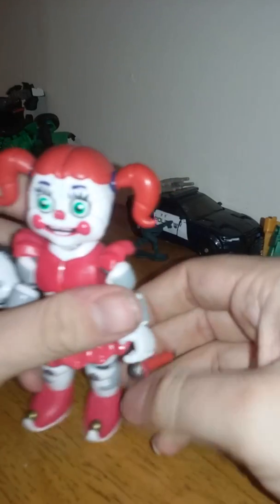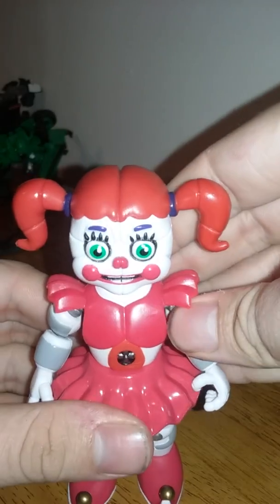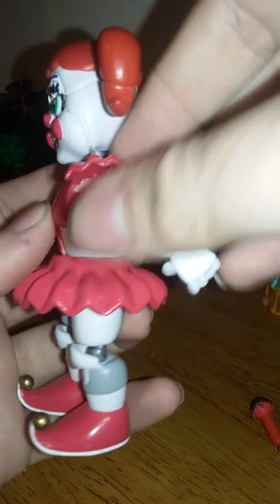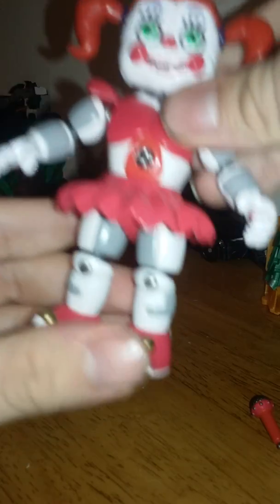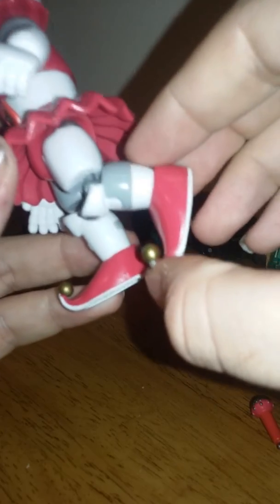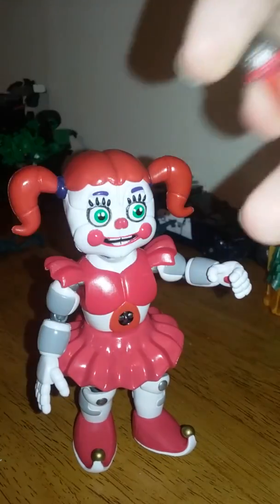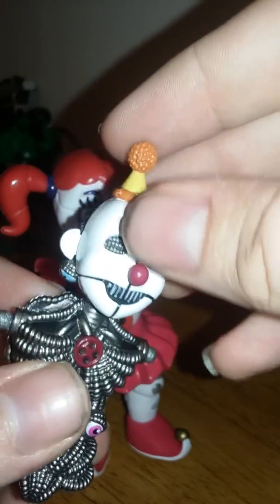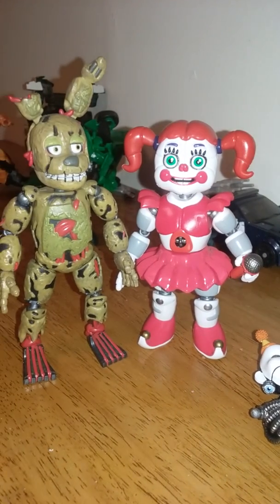Five Nights at Freddy's: Sister Location Funko Action Figure Circus Baby Toy Review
It's Baby